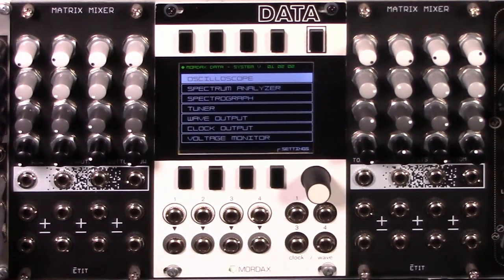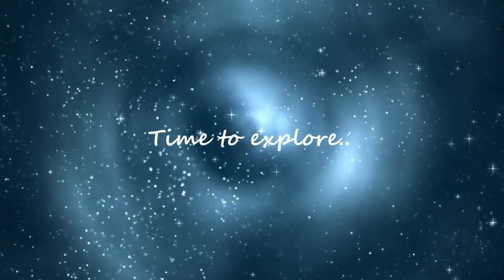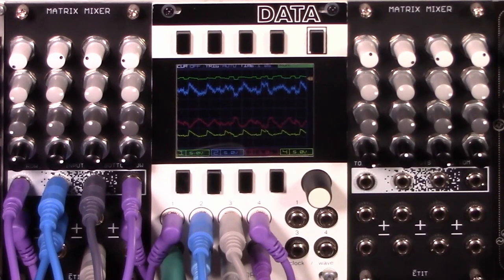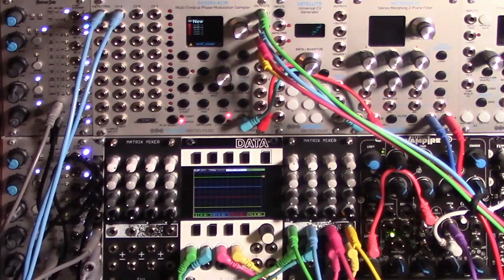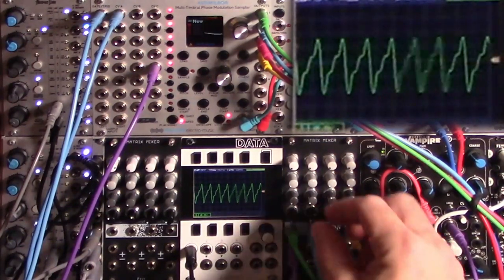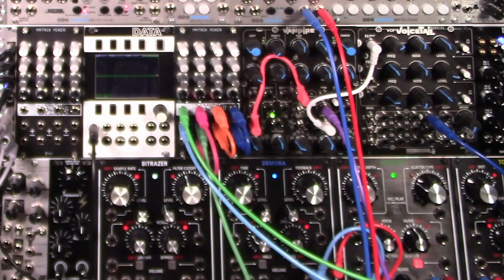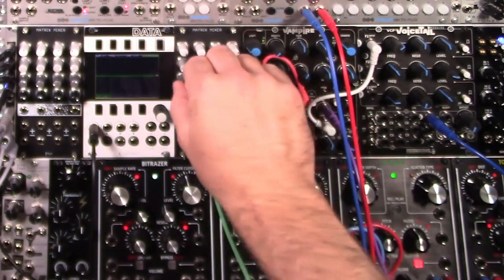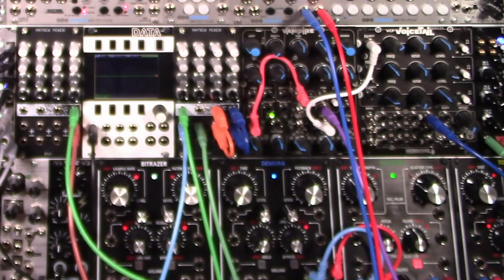Review and Demo- ETIT Matrix Mixer for Eurorack Modular with Patching Ideas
I'm here today with an overview of a module at request. I explain how to take this utility and make   patches come alive. Time stamps are below as usual.

00:00  Intro

00:19  Disclaimer

00:43  The Two flavors and their Differences Explained

Note: You can use either one for Audio and CV.. it's actually just a slight difference in the taper of the knobs that is very subtle and you'd be hard pressed to distinguish each in a blind test.  It really comes down to being "aimed" at a type of use but is still flexible for any signal type with the AC or DC coupling. So that and the gain difference are what sets them apart and that can be changed by request too.

02:16  Patching in /First Example: CV Mixing LFO's to a Basic Voice

03:22  CV Mixing Combined with Joystick and VCA Control

03:48  Mixing Gate Signals

06:16  Setting up FM Synthesis/ Control of Modulators

     07:38  Adding Modulation to build the FM Voice

     09:04  FM Modulators to the Filter Added

     10:10  Envelope Settings for Operators Added

     10:56  Phase Modulation of the Modulators from the CV LFO Mix Added

11:55  Feedback Loops Setup

     12:20  Subcon Voicetail HP

     1325  FSS TG3 BP

     14:55  TipTop Z-DSP Mariana Trench

     16:08  Strymon Magneto

     18:23  Roland Demora

     19:51  Using Feedback-Filtering and FX

22:41  Final Thoughts